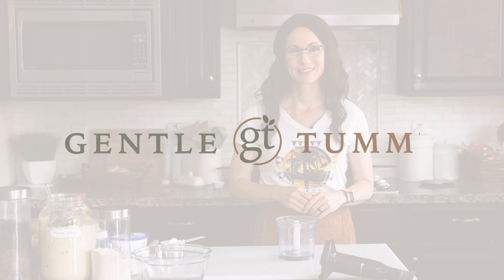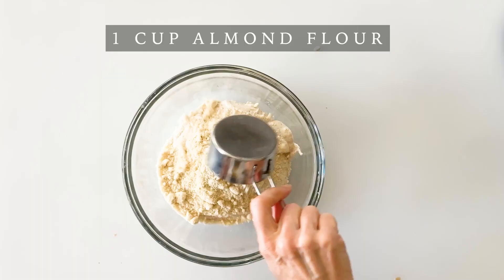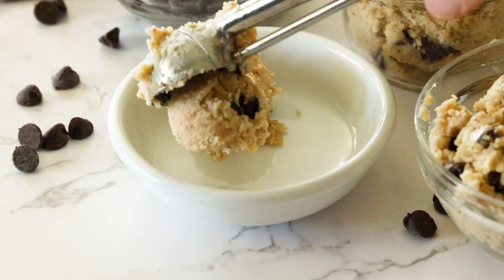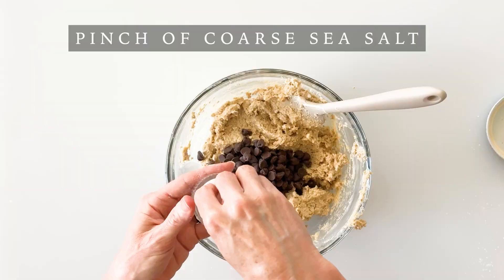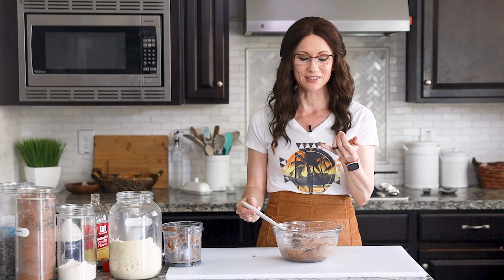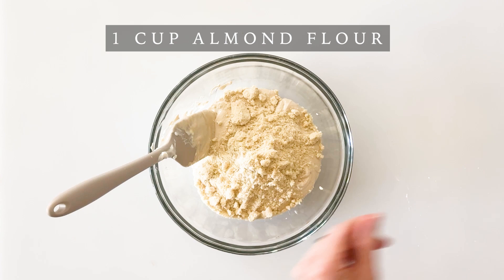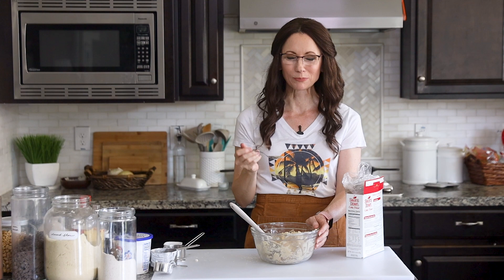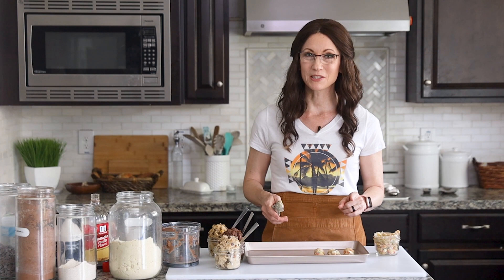BEST TASTING Edible High-Protein Gluten-Free Cottage Cheese Cookie Dough | 4 FLAVORS | Quick & Easy!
How to make the BEST TASTING High-Protein, Gluten-Free Edible Cottage Cheese Cookie Dough in the 4 TOP FLAVORS, including Chocolate Chip, Double Chocolate Chip, Peanut Butter Chocolate Chip, and FUNfetti Sugar Cookie. And they're all naturally sweetened with maple syrup.

You'll simply mix the ingredients together and then, enjoy your edible cottage cheese cookie dough straight from the bowl, or scoop it into balls and freeze it for later. You’ll feel like a kid again eating cookie dough guilt-free. And you'll bring a smile to everyone’s face as you share this nutrient-dense snack disguised as a treat. And no one will guess it's made with cottage cheese!